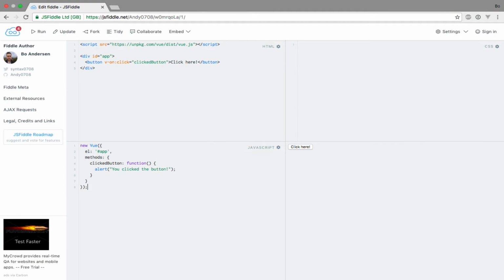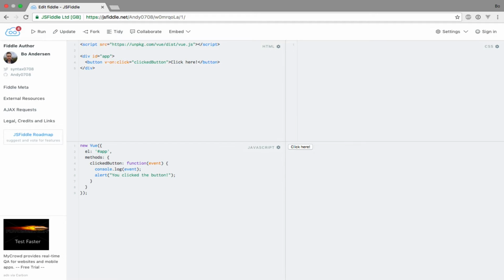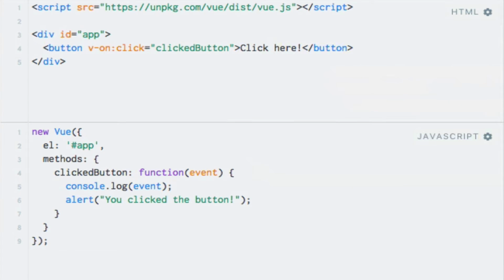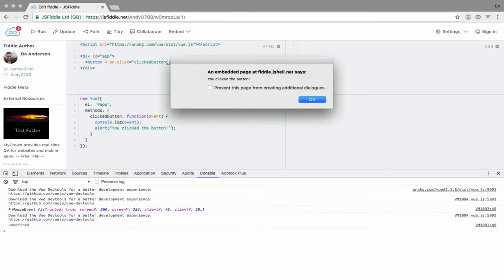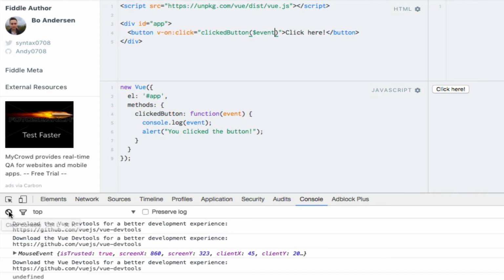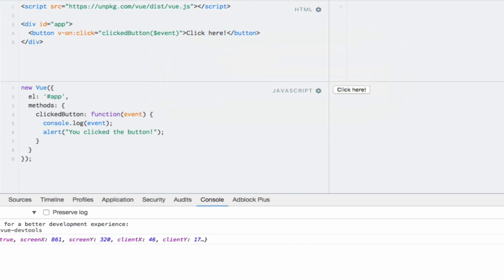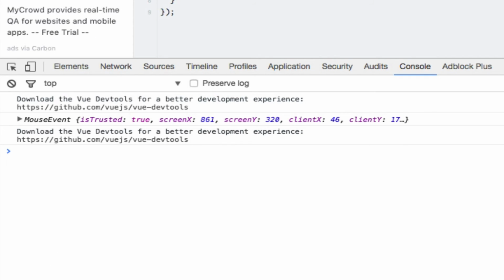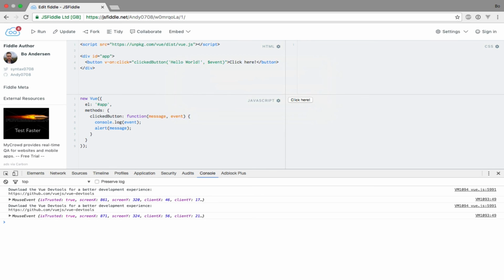Passing arguments to event listeners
Learn how to pass arguments to Vue.js event listeners.